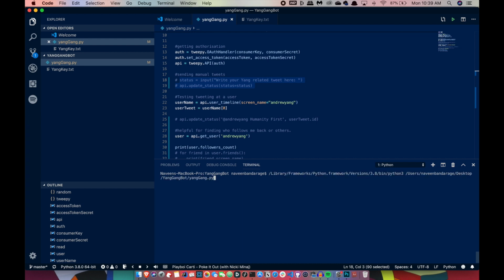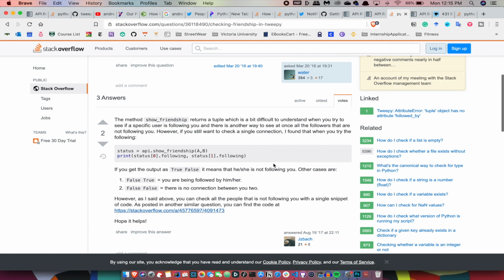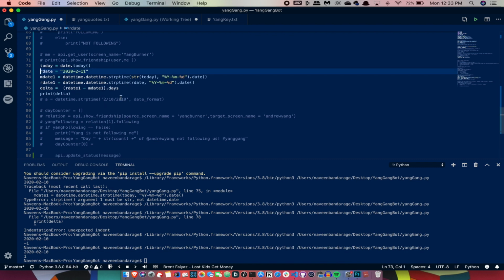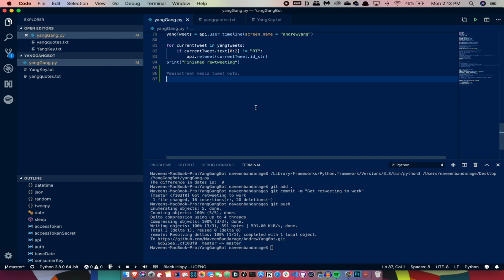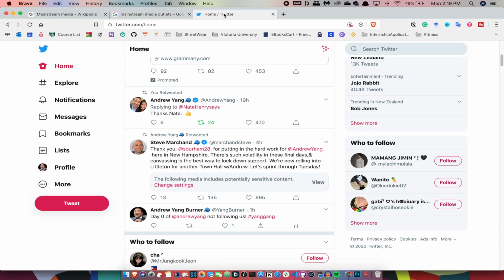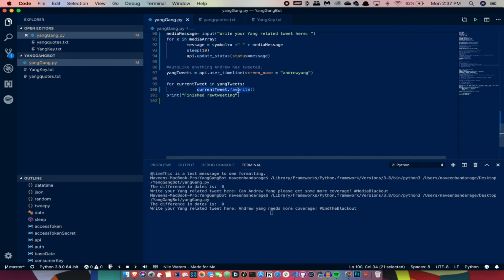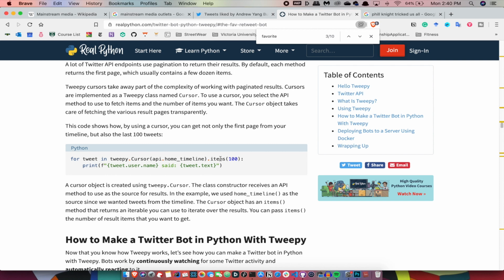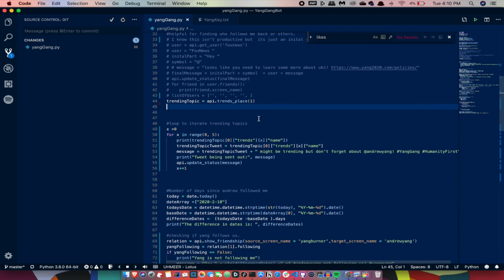CODING A TWITTER BOT FOR ANDREW YANG | A tribute to Andrew Yang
Hey Guys,

In this video what I am doing is trying to create a twitter bot for Andrew Yang.

The initial purpose of this bot was two-fold; one to have fun coding in the spirit of Andrew Yang and two be able to code a twitter bot using Python. I was working on this bot while Andrew yang was still running but as you will see I react to that. However, I will continue to use this bot even though Andrew has decided to step down.